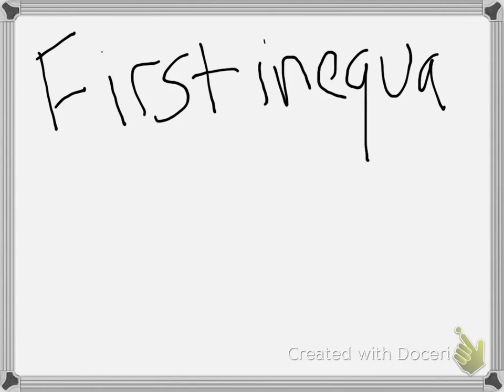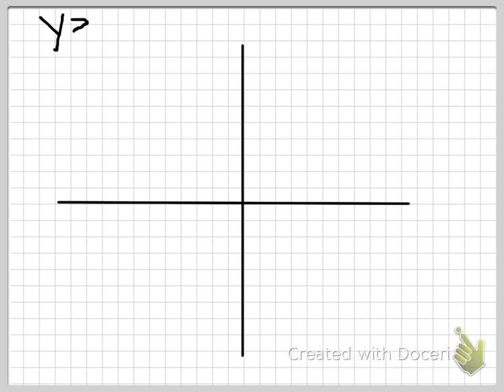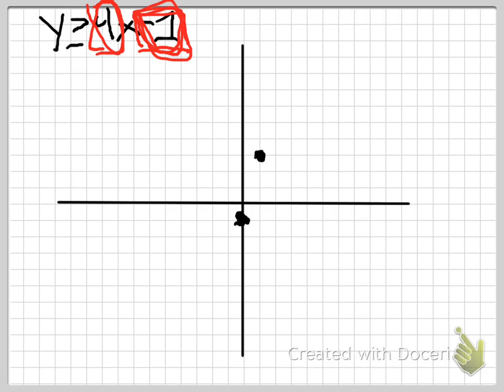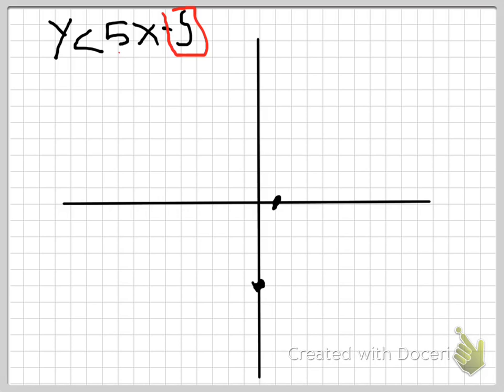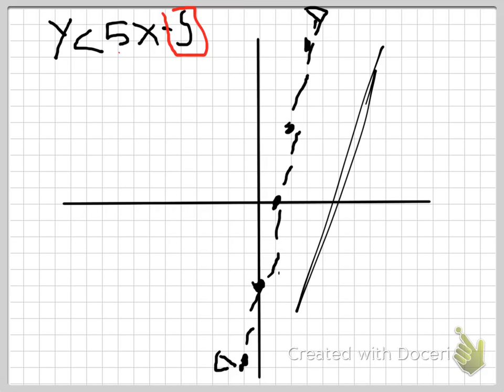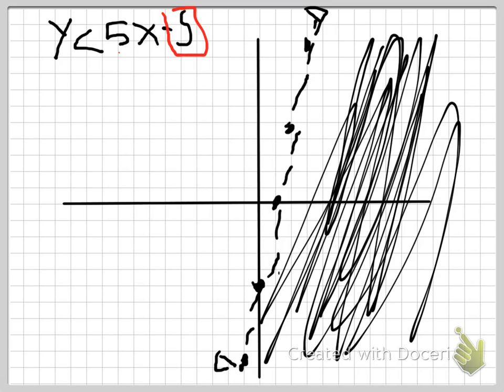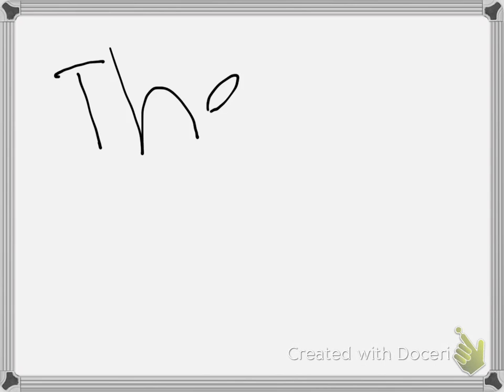Ch. 7-5 graph linear inequalities by daniel and enrique (3rd)